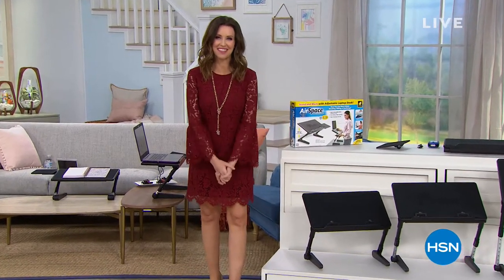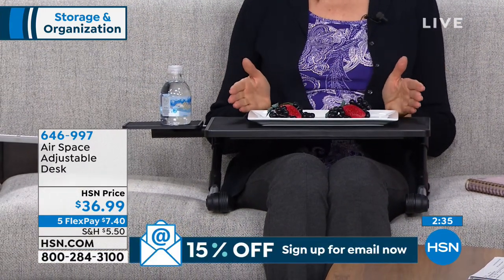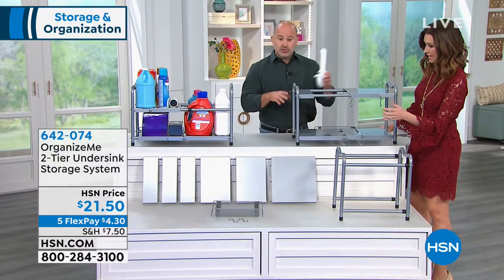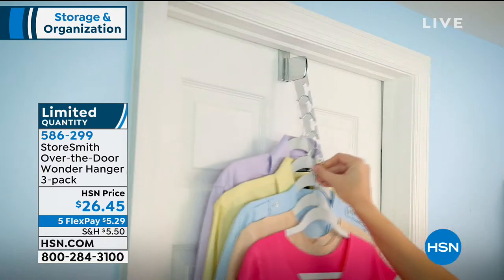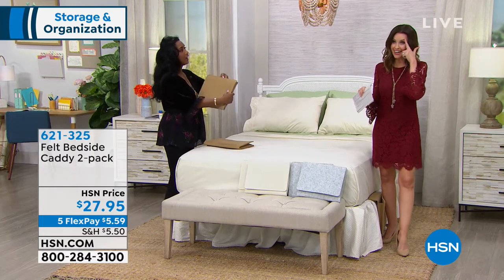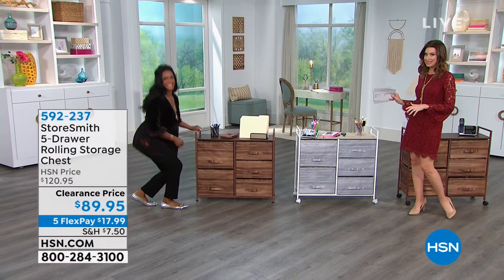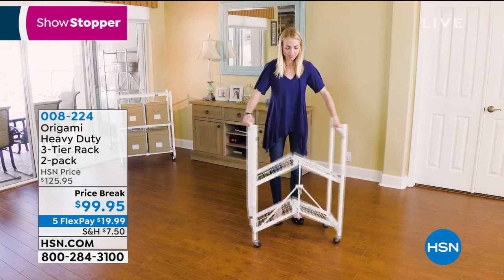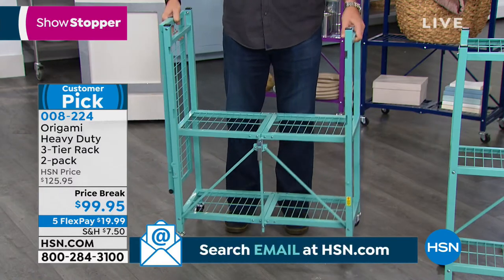HSN | Storage & Organization 02.27.2019 - 09 AM